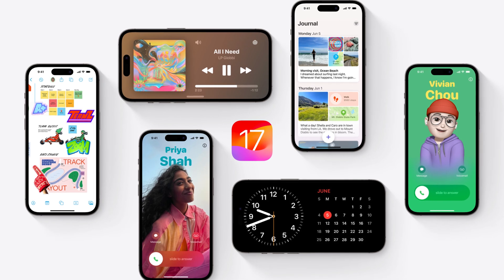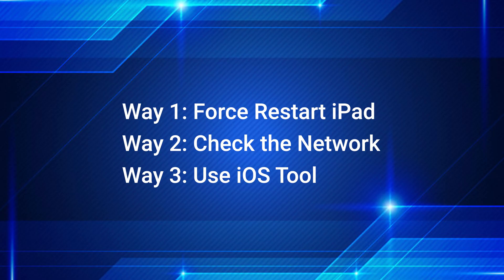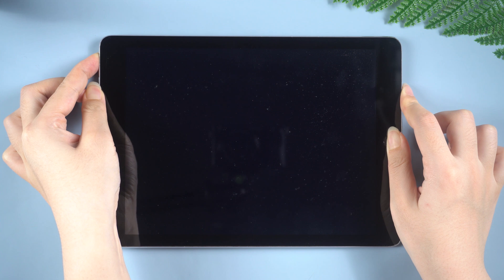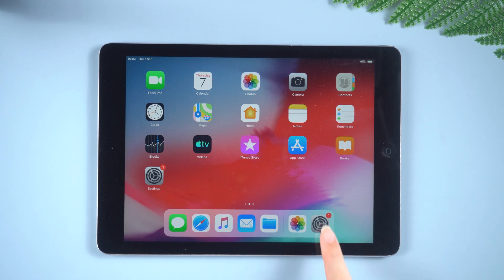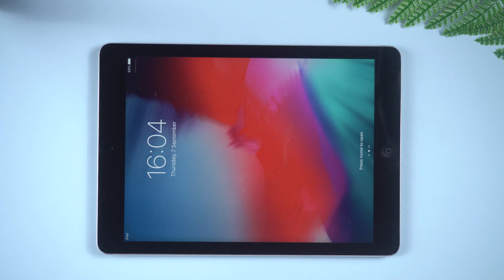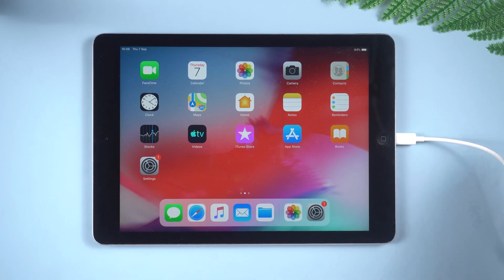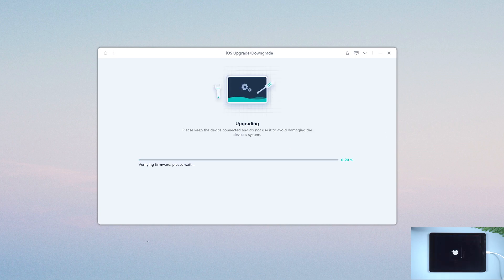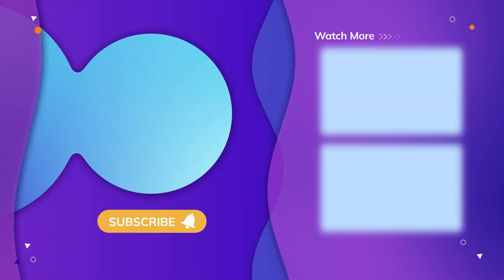How to Update Old iPad to iOS 17 | Unable to Check for Update iPad 2023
If your old iPad is unresponsive and won't show you the latest iOS 17, Check this video, I’ll show you how to update your Old iPad to iOS 16.
At the same time, UltFone iOS System repair will help you update to the latest version of iPadOS17.

How to Update Old iPad to iOS 17 | Fix iPad Won't Update to iPadOS 17

💌Chapters:
00:35 Way 1: Force Restart iPad
01:00 Way 2: Check the Network
01:31 Way 3: Use iOS Tool

Downgrade from iPadOS 17 Beta without iTunes.
1-Click to enter and exit recovery mode on iPhone/iPad/iPod.